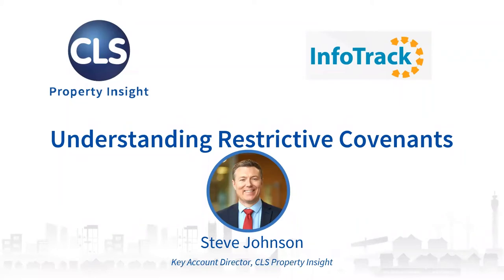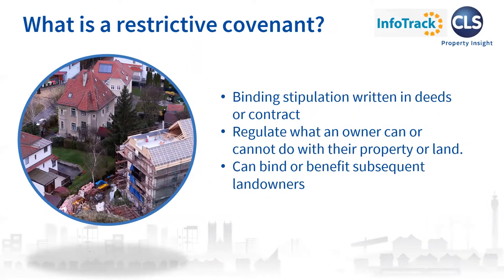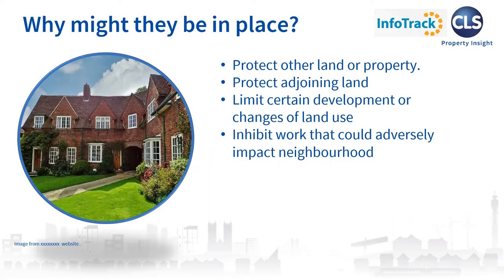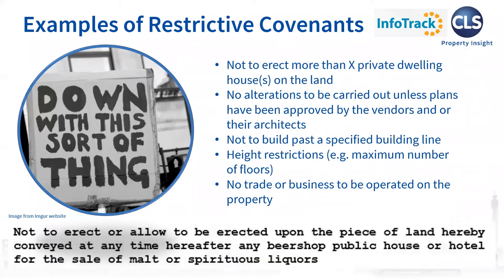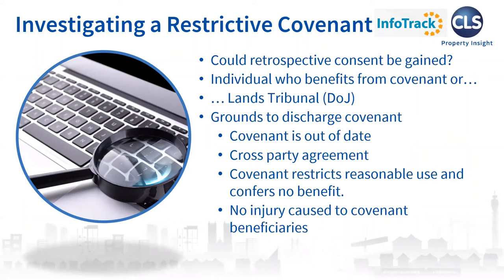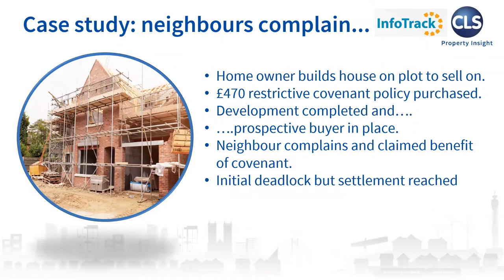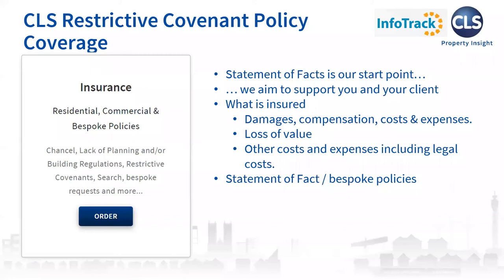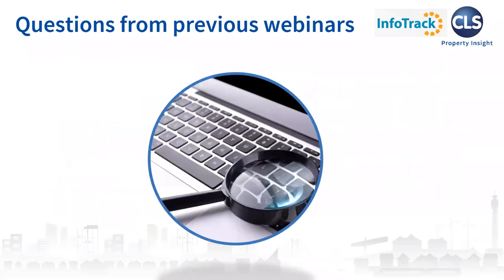Webinar: Understanding restrictive covenants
Date of webinar: 23/11/21

Restrictive covenants can be an extremely complex area of the conveyancing process, covering a wide range of issues. They are legal and binding obligations written into a seller's property deeds or contract, determining what a homeowner can or cannot do with their property under particular circumstances. Steve Johnson, National Key Account Manager at CLS Property Insight, explores the different restrictive covenants that property solicitors may encounter and how to process them effectively to keep transactions moving.

During the 45-minute webinar, Steve covers:
- What is a Restrictive Covenant, and why are they in place?
- Examples of typical Restrictive Covenants.
- Investigate vs. insure – considerations for conveyancers.
- CLS Property Insight and Restrictive Covenant indemnity policies.